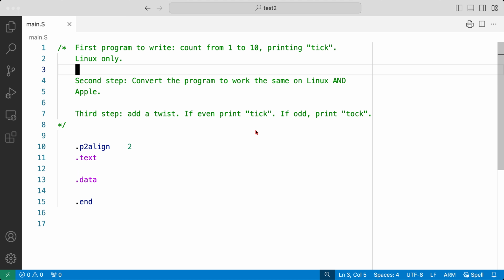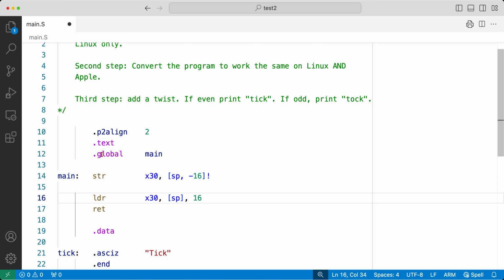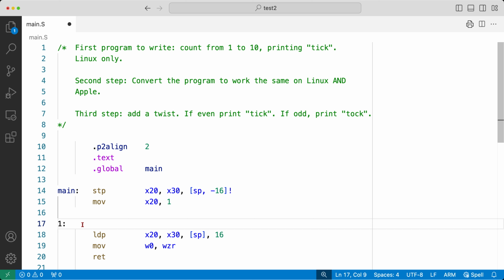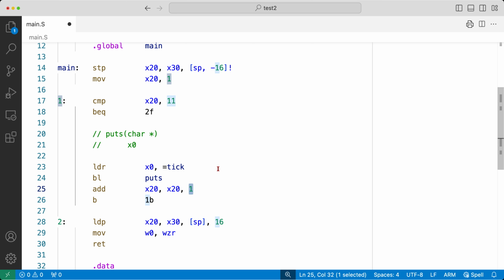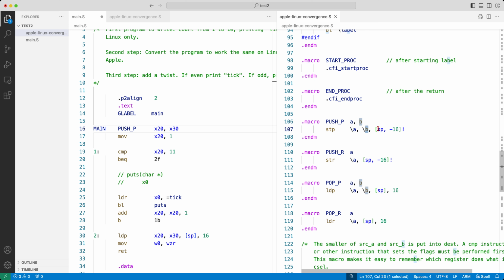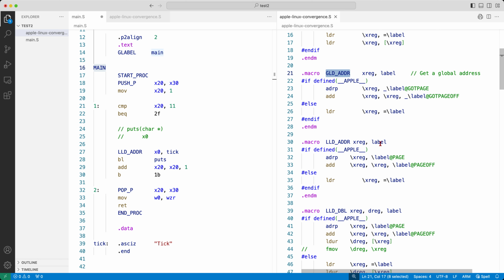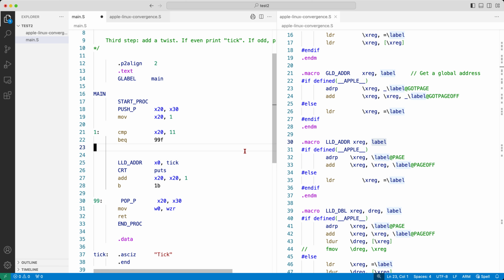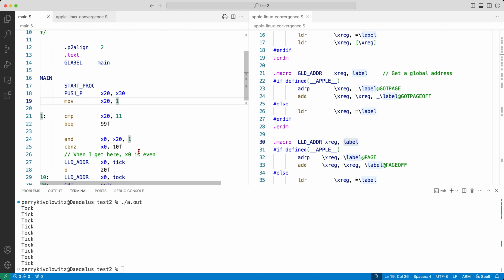A Very First AARCH64 (64 bit ARM) program.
Three programs, actually.